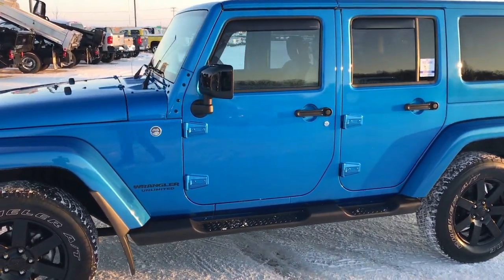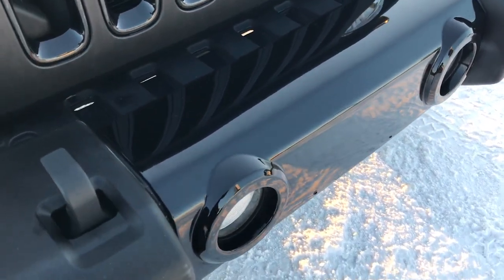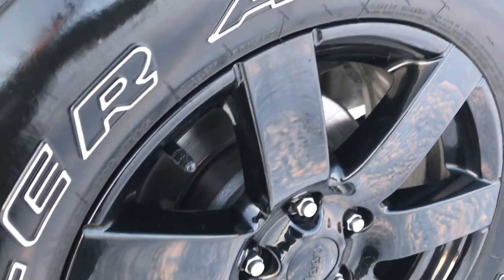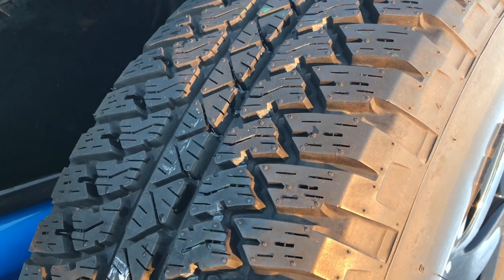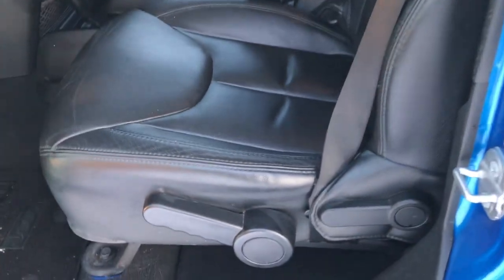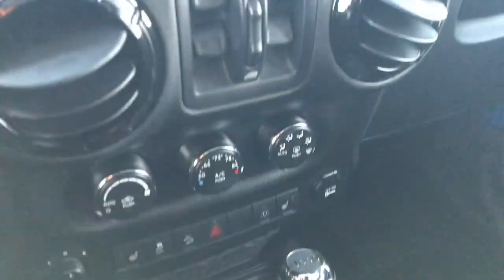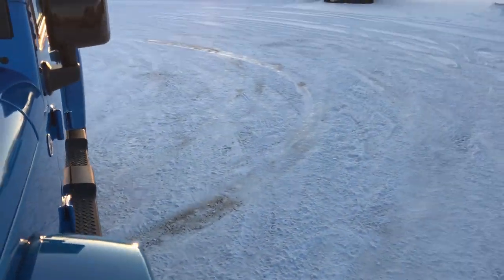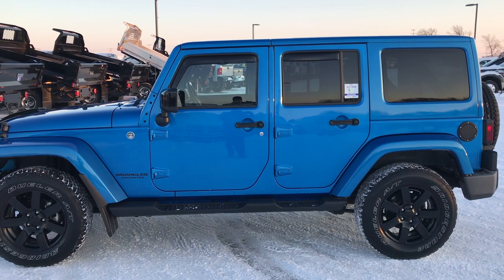2014 JEEP WRANGLER ALTITUDE EDITION 4 DOOR HYDRO BLUE WALK AROUND REVIEW SOLD! 9397 SUMMITAUTO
This 2014 JEEP WRANGLER UNLIMITED ALTITUDE 4 DOOR IN HYDRO BLUE is the vehicle we did walk around review of today.

STOCK: 9397
PRICE: $28,999
MILES: 51,769
MAKE: JEEP
MODEL: WRANGLER UNLIMITED ALTITUDE
VIN: 1C4BJWEG8EL260618

3.6 Liter V6 DOHC Engine, 285 Horsepower, UNLIMITED ALTITUDE, COLOR MATCH TOP AND FENDERS, HEATED LEATHER, REMOTE START, AUTO, 4WD, BLACK LEATHER SEATS, SUBWOOFER, Full Four Door Crew Cab with Color Matching 3-Piece Modular Hard Top, Color Matching Fenders, Altitude Package, Unlimited Sahara Package, Trail Rated 4x4, Automatic Transmission Center Console Shifter, 5 Speed Automatic Transmission with Optional Manual Tap Shift, 4x4 Floor Shifter Four Wheel Drive 4WD, Driver Seat Height Adjuster, Dual Heated Seats, Non Smoker, Black Ebony Leather Seats, Bucket Seats, 2nd Row Bench Seating, Heated Power Mirrors, Electronic Stability Control Traction Control ESC, Downhill Assist Control DAC, Bridgestone Dueler A/T P255/70 R18 Tires, Painted Alloy Rims Premium Wheels, Four Wheel Disc Brakes, Factory Painted Stepbars, Bug Shield, Fog Lights, Vent Shades, AM / FM Radio Tuner, Sirius/XM Satellite Radio Capabilities Sirius / XM, CD Player, Alpine Premium Audio Sound System, U Connect Hands Free Bluetooth Hands-Free Phone System Blue Tooth, Auxiliary MP3 Jack Portable Audio Connection, Factory Subwoofer, Keyless Entry with Factory Remote Start, Rear Window Defroster, Swing Open Rear Door with Manual Raise Glass, Adjustable Height Seatbelts, Driver and Passenger Front Air Bags, L.A.T.C.H. Child Safety System, Side Curtain Air Bags SRS Safety Restraint System, Multi-Function Steering Wheel Controls, Compass, Outside Temperature Display and Mileage Display, Fold Down Rear Seats, Factory Floormats, Black Dash and Door Trim, Air Conditioning AC, Cruise Control, Power Locks, Power Windows, Tilt Steering Wheel, Automatic Headlights Autolamp, 115V / 150W Auxiliary Power Outlet, 5 Year / 100,000 Mile Remaining Powertrain Factory Warranty, Whichever Comes First, Hydro Blue Pearlcoat,

STOCK: 9397
PRICE: $28,999
MILES: 51,769
MAKE: JEEP